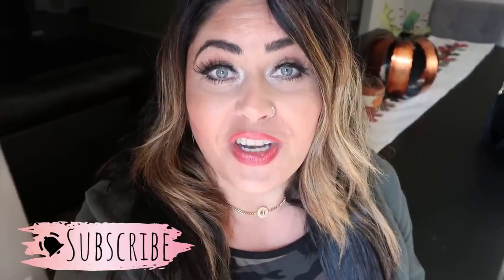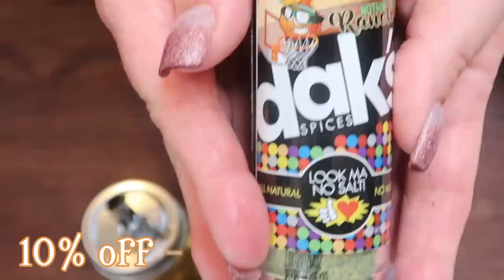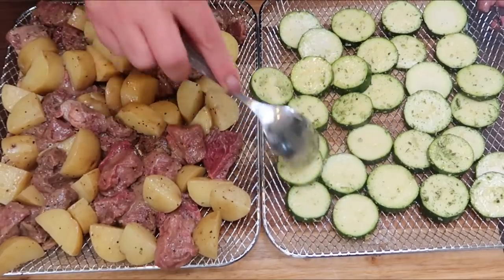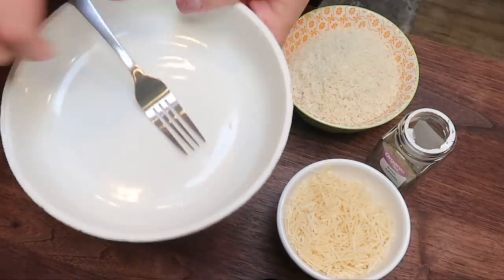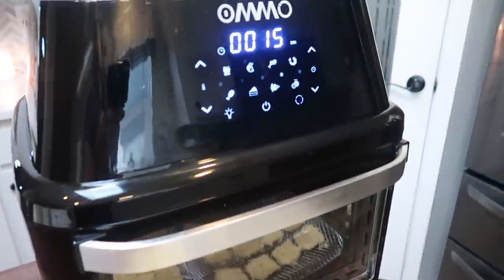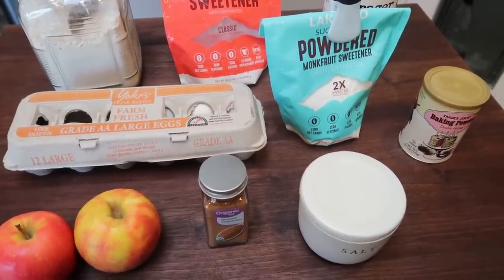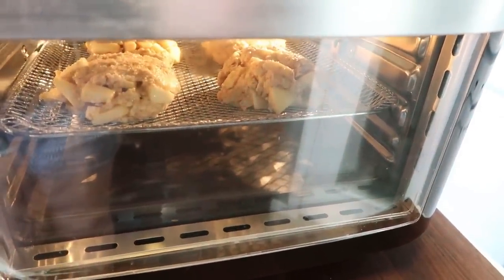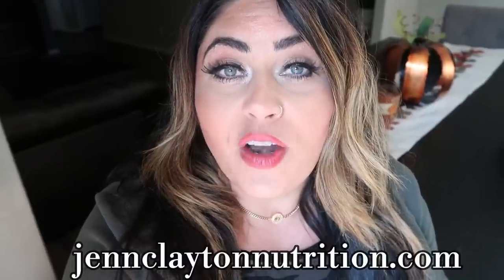3 WW AIR FRYER RECIPES | STEAK TIPS | AIR FRIED RAVIOLI | APPLE FRITTERS | OMMO AIR FRYER!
I am SO excited about today's video!  I LOVE my Air Fryer (Thank you again to  Ommo for sponsoring today's video!) and these recipes do not disappoint!!  Check out my nutrition coaching services below, the link to order the Ommo Air Fryer as well as my website with today's recipes!   XO

OMMO 17 QT OVEN STYLE AIR FRYER:

 Code- jennswwjourney

Code- jennswwjourney

Code- jennswwjourney

💌HAPPY MAIL!!!💌
Jenn Clayton